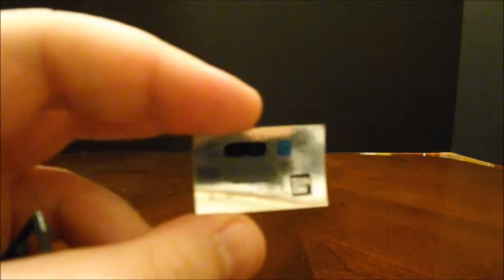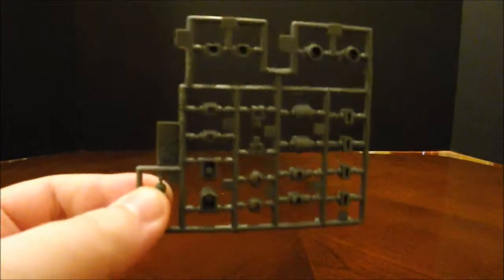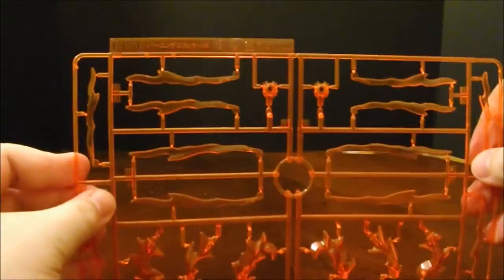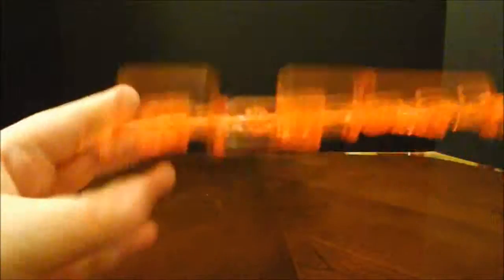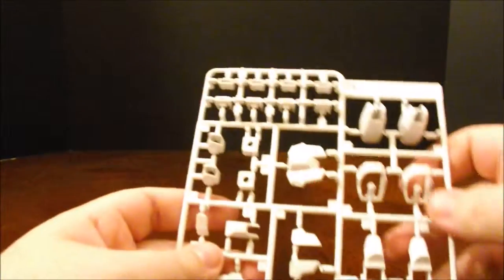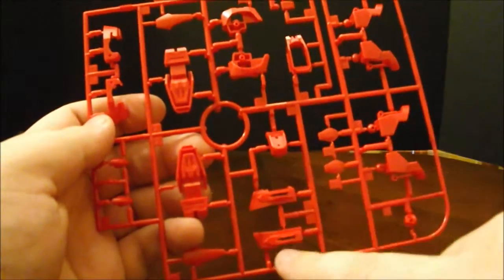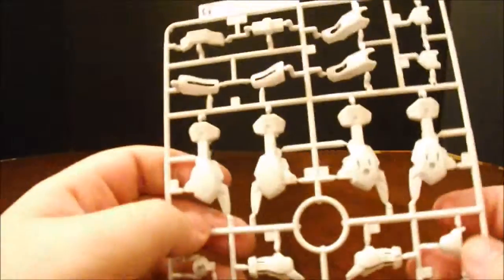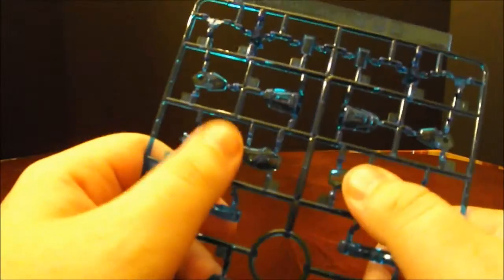HGBF 1/144 Try Burning Gundam Review Video 2: Plates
The plates for the HGBF Try Burning Gundam